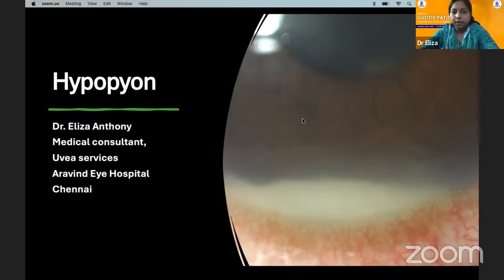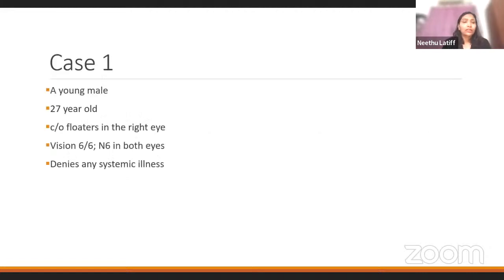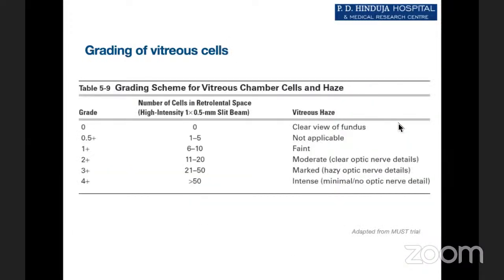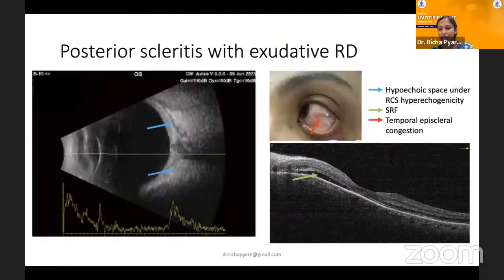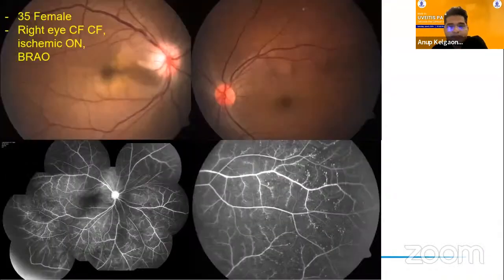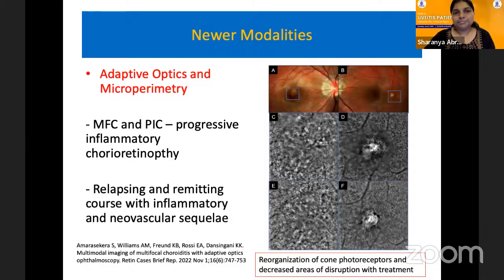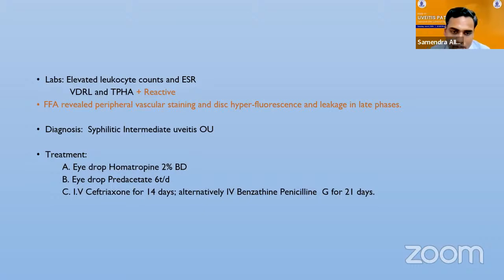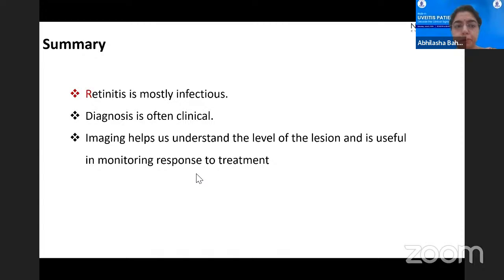WALK-IN UVEITIS PATIENT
AIOS WEBINAR: WALK-IN UVEITIS PATIENT